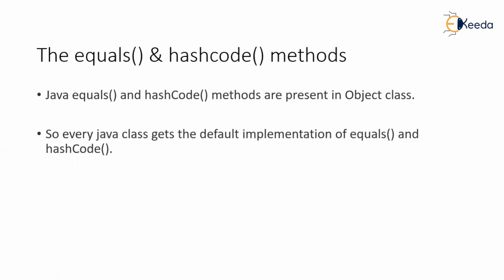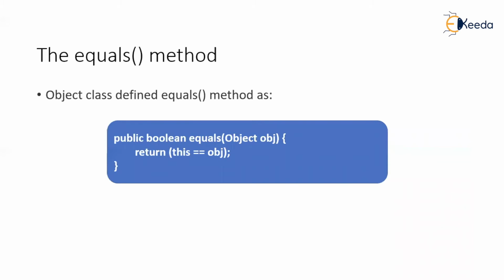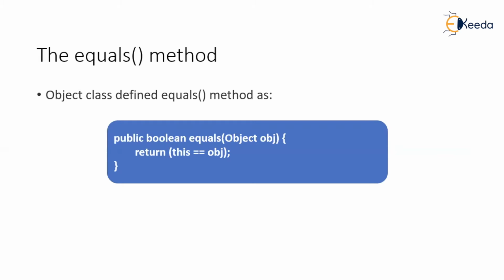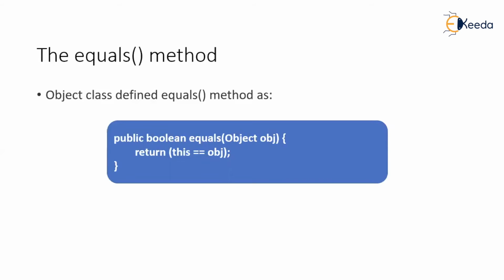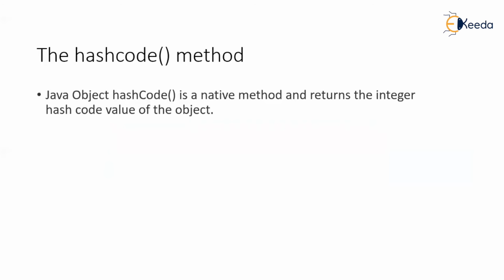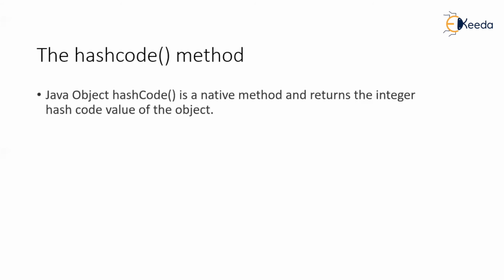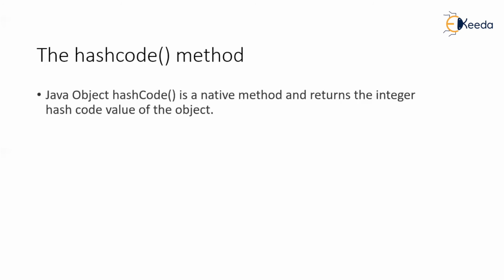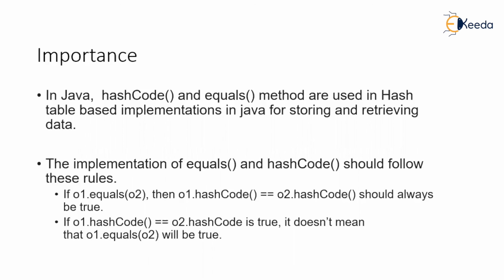Collection framework Equals and hashCode contract in Java collections